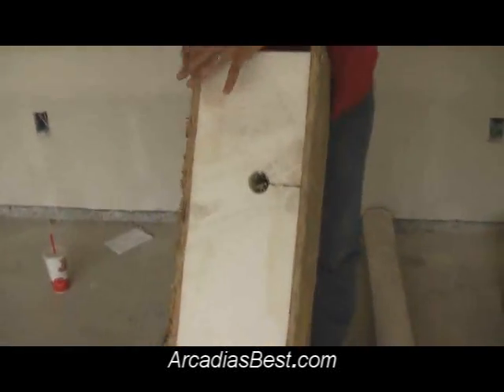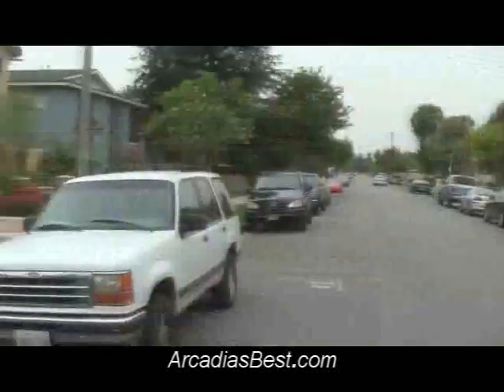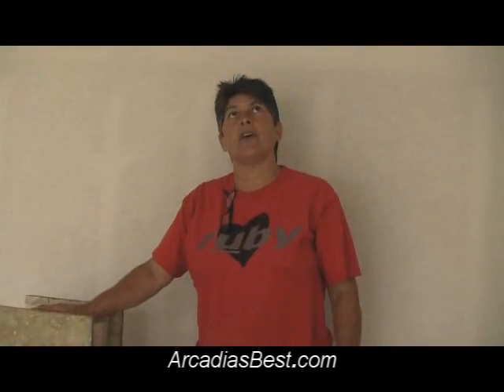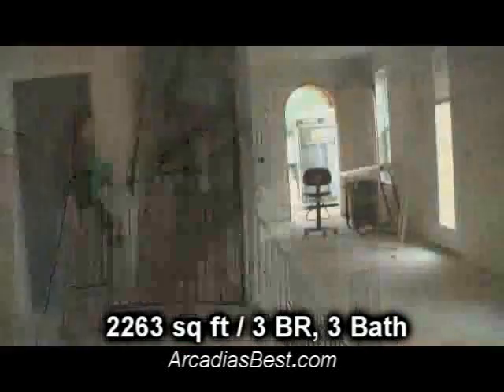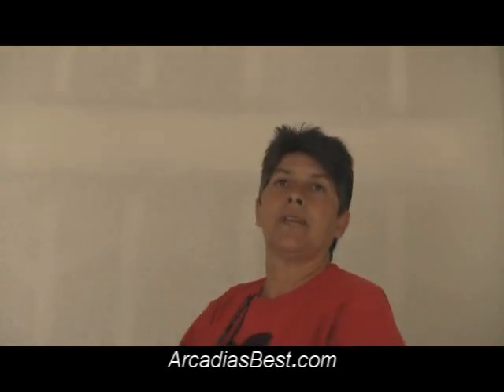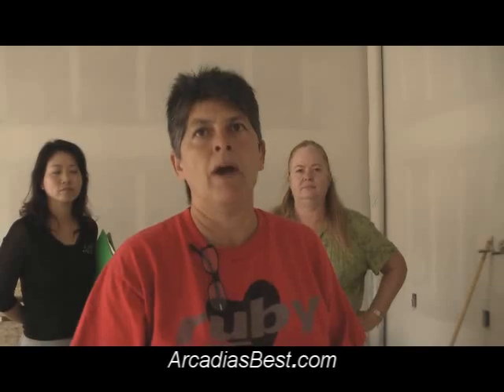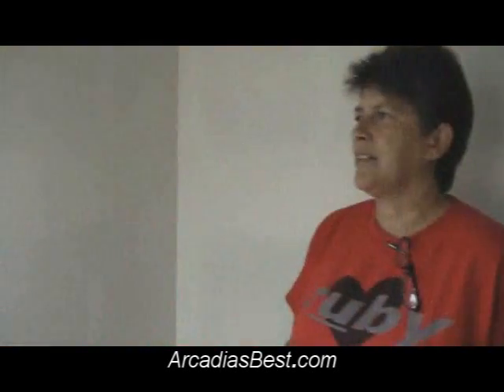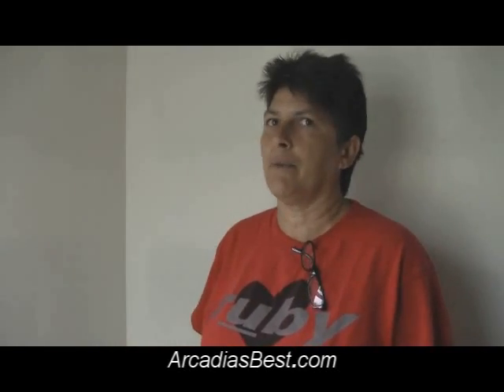Arcadia's Best: Styrofoam House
A tour and explanation of Arcadia's first two environmentally-friendly styrofoam houses created by Green Sense Builder.